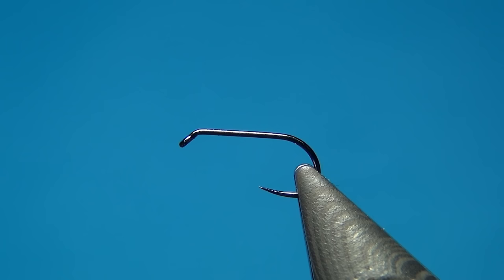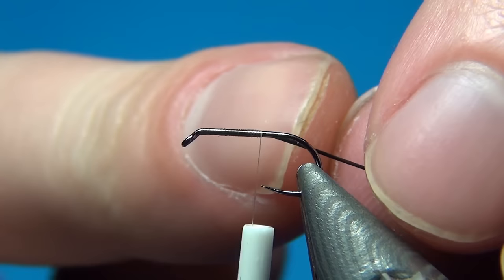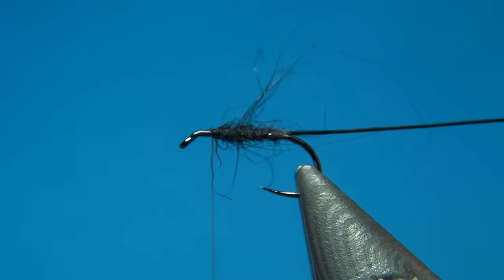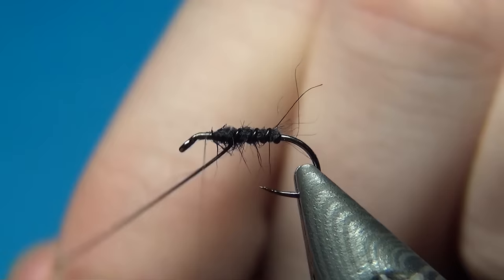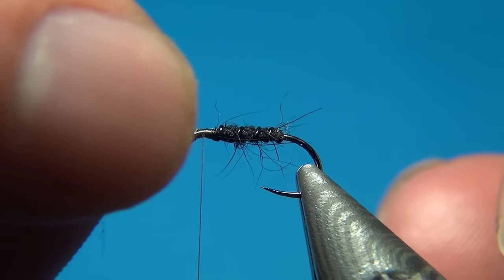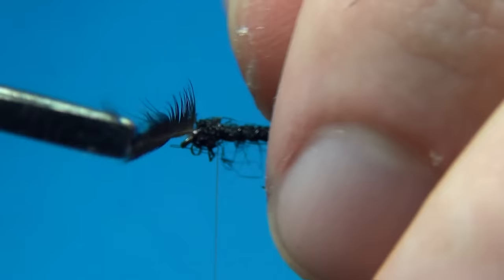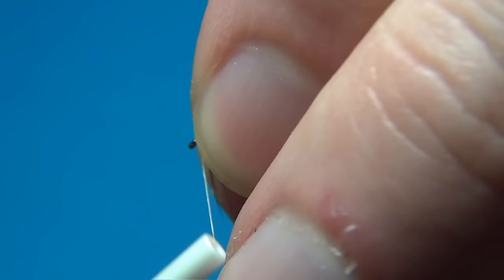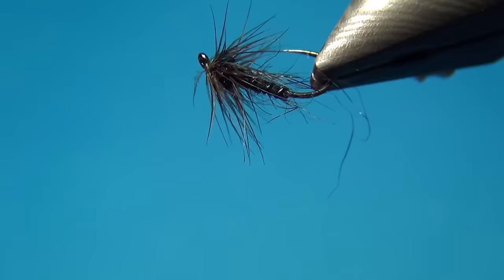Fly Tying Black Spider | Hackles & Wings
Hackles & Wings Fly Tying videos! Today we're going to tie a Black Spider. One of my favourite patterns that has given me a lot of great fishing days. Fish it dry or wet, both work extremely well.

Materials :
Thread: Nanosilk 18/0 Beige
Hook: Hends BL454
Body: Opossum Black
Rib: Black Nylon Thread 0.25mm
Thorax: Ice Wing Fiber Black
Hackle: Metz Soft Hackle Black